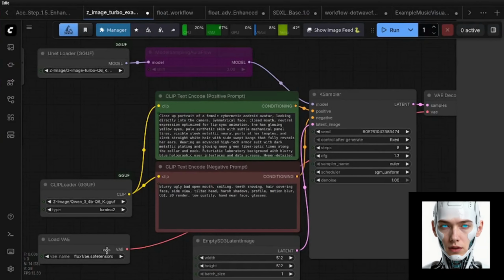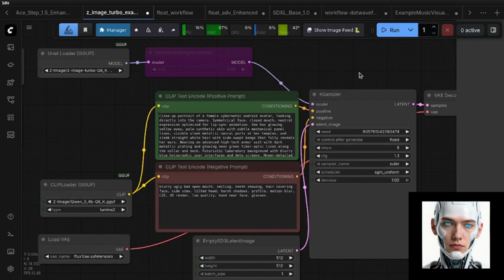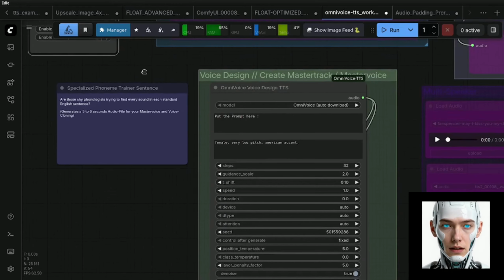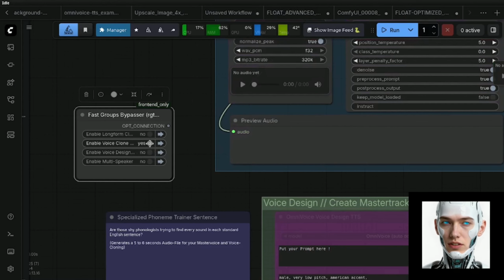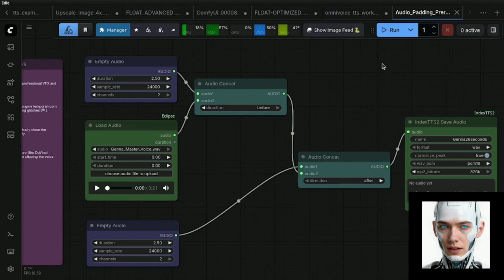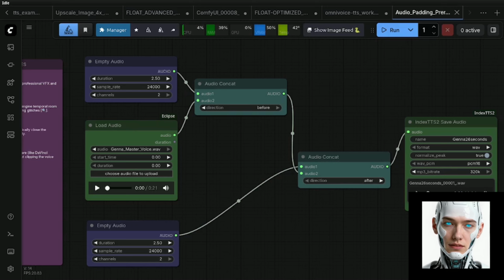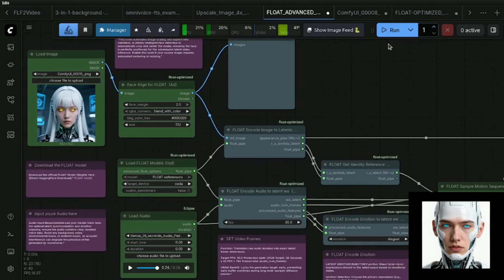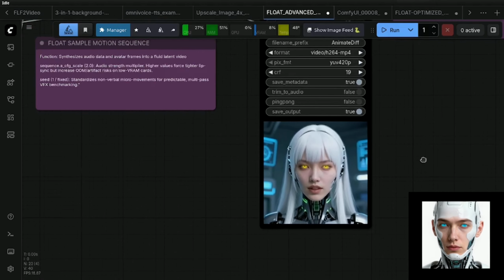Talking Avatar in ComfyUI | Float-Optimized | Z-Image | Omni Voice TTS | with 8GB VRAM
Tired of Out-of-Memory (OOM) errors and blurry textures on budget hardware? In this video, we build a rock-solid, 3-stage ComfyUI workflow optimized for 8GB VRAM consumer and server cards (like the NVIDIA Tesla P4 or GTX 1080).

We bypass legacy dependencies and achieve high-fidelity 30 FPS lip-sync directly in the latent space using Z-Image Turbo GGUF-Q6, Float-Optimized, OmniVoice TTS.

Genug von Out-of-Memory (OOM) Fehlern und unscharfen Texturen auf Budget-Grafikkarten? In diesem Video bauen wir eine stabile 3-Stufen-ComfyUI-Pipeline, die perfekt für 8GB VRAM Consumer- und Server-Karten (wie die NVIDIA Tesla P4 oder GTX 1080) optimiert ist.

Wir überspringen alte Bibliotheken und rendern gestochen scharfe Lip-Syncs bei 30 FPS direkt im Latent Space mittels Z-Image Turbo GGUF-Q6, Float-Optimized, OmniVoice TTS.